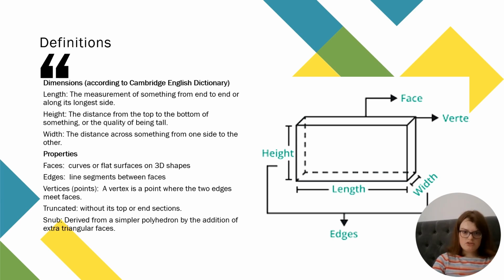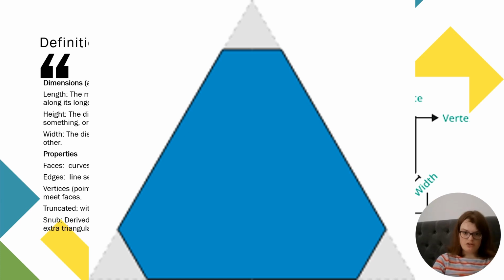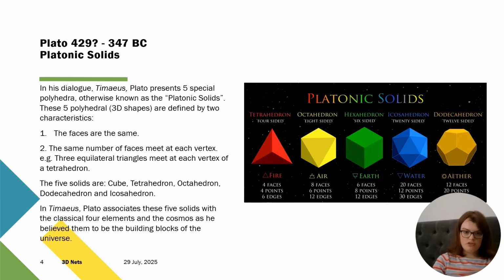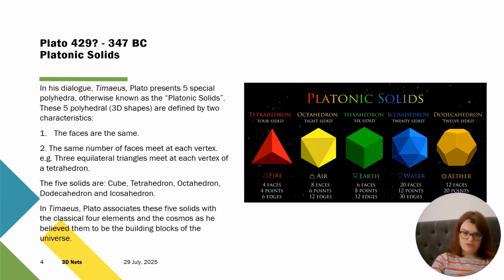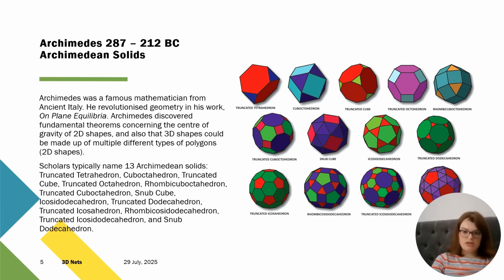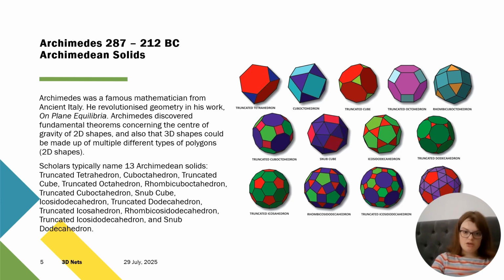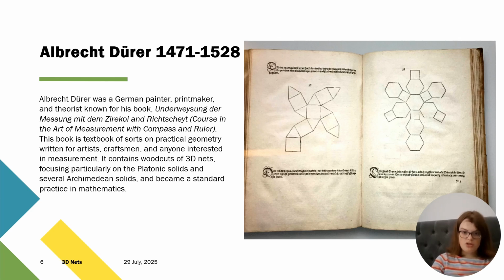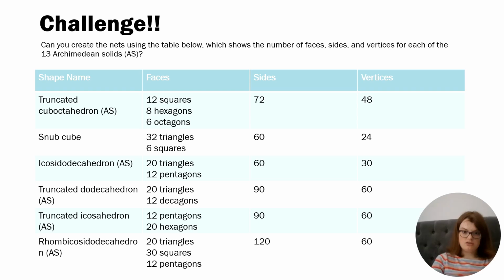3Dshapes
I decided to do something a bit different for this next STEM activity. I am focusing on 3D shapes, an aspect of Geometry. This video includes a bit of historical background as well!